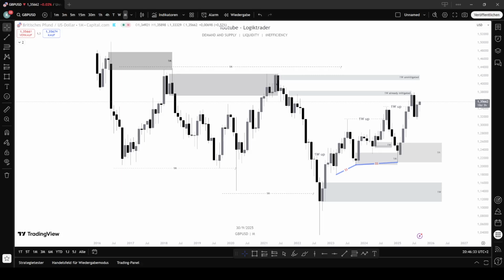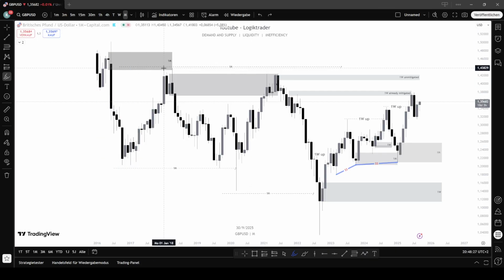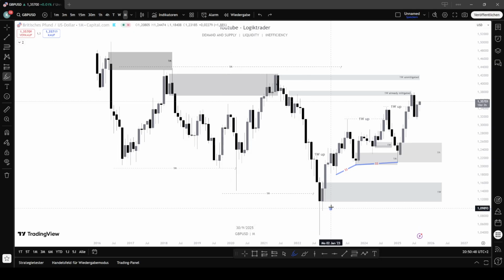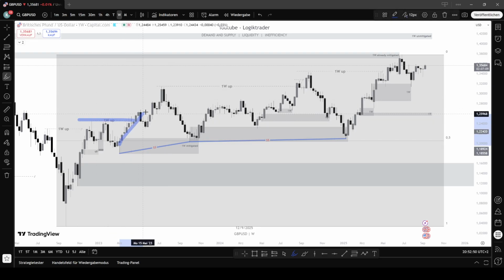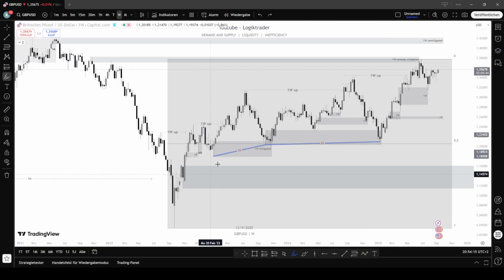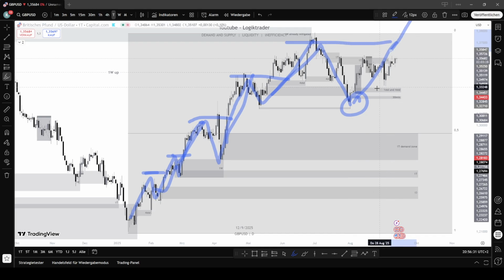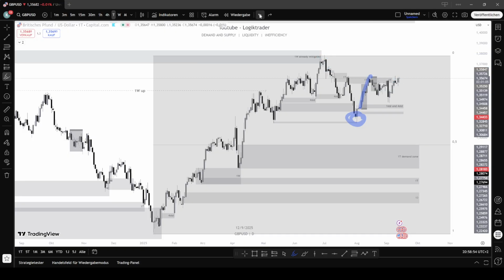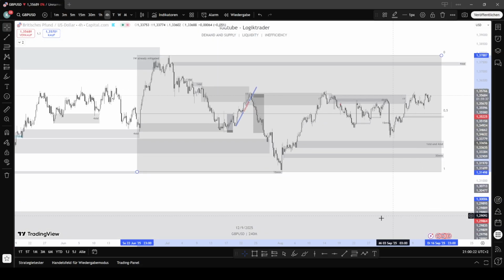The ONLY Market Structure Lesson You'll EVER Need ( A Step by Step Guide)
Market structure is an important part of trading, but most people get it wrong. Learn everything you need to become a master of market structure trading inside this lesson

My name is Lionel ~ i am a forex trader & coach teaching you how to become a better trader, win more trades, make money trading forex and master trading psychology.